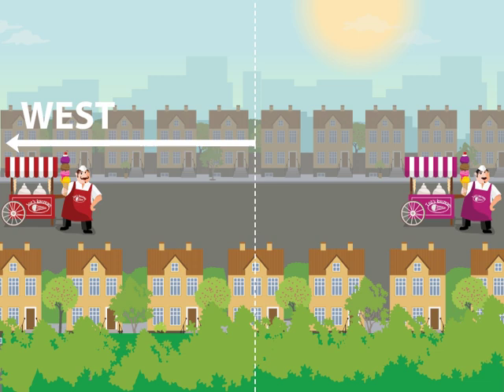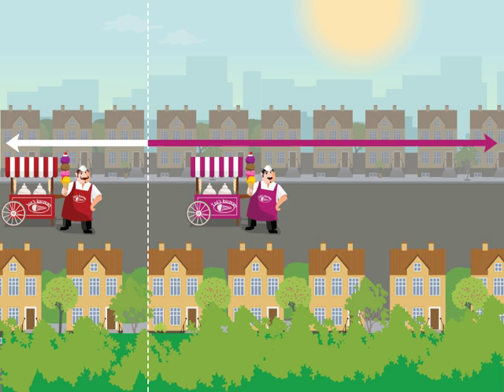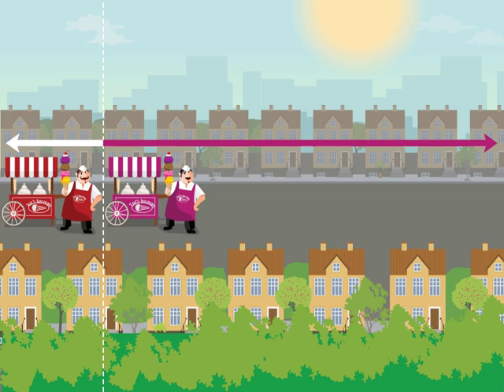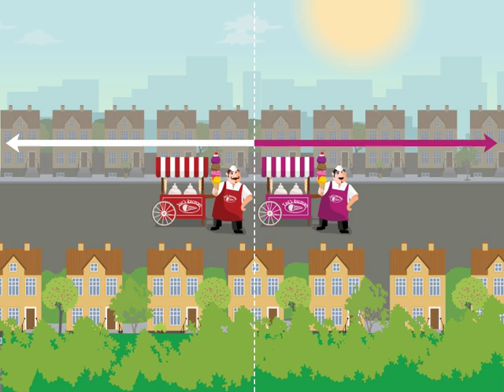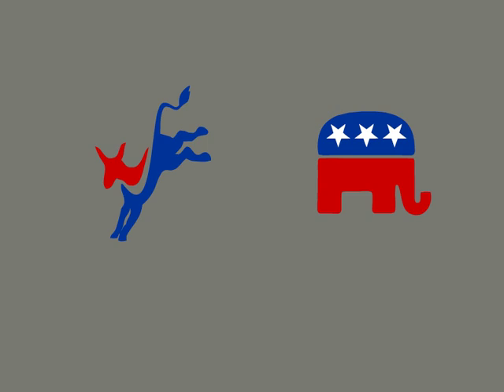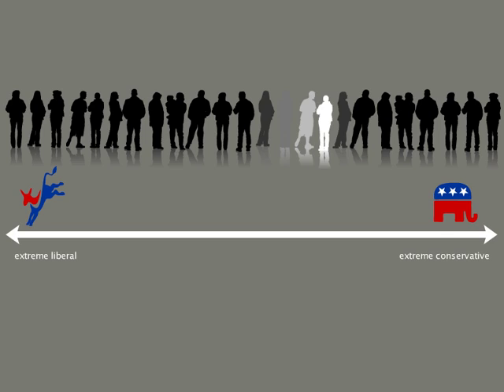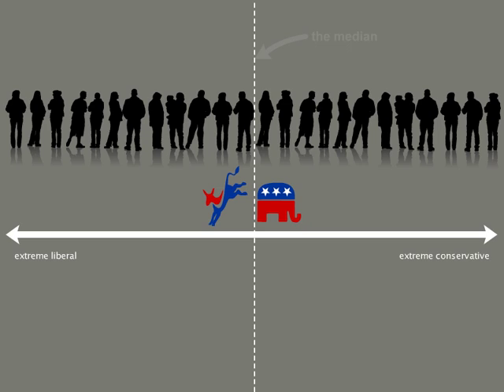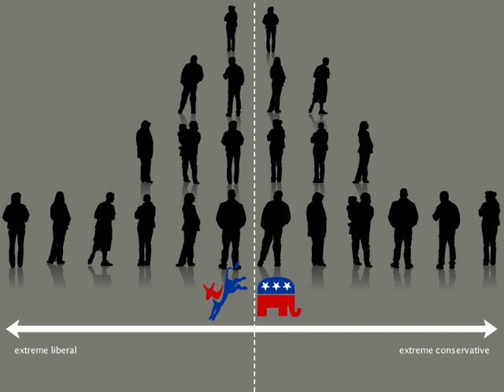Median Voter Theorem Animation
This animation was developed to simplify the explanation of the Median Voter Theory through a graphical representation. It applies the theory to a non-political scenario, a neighborhood block (the voters) and two ice cream vendors (the parties), and explains its origins in Harold Hotelling's spatial model of firm strategies in a competitive marketplace.